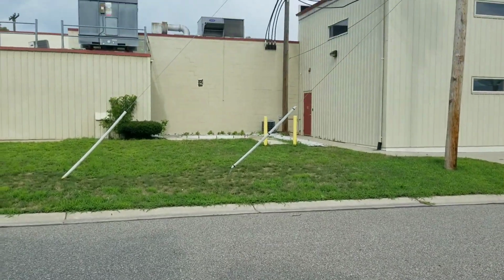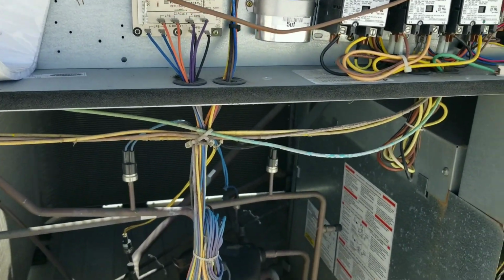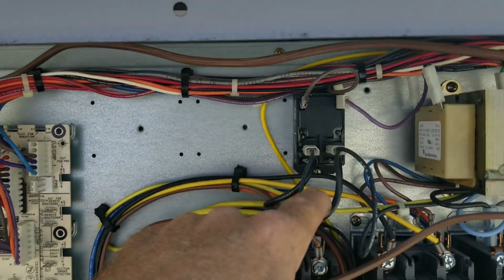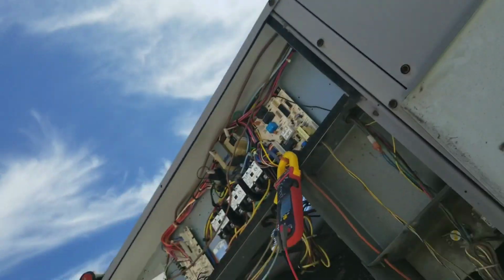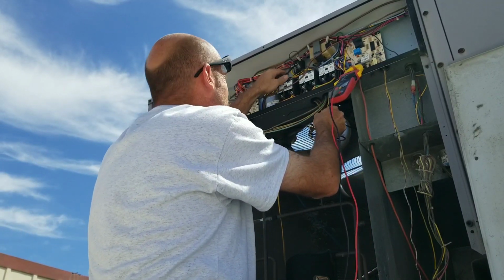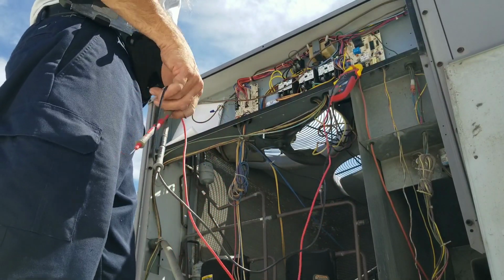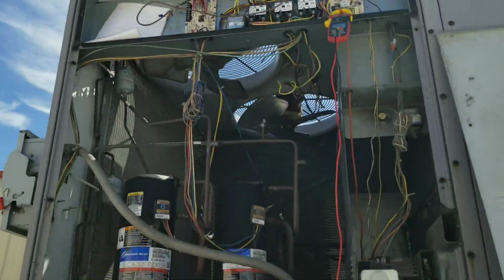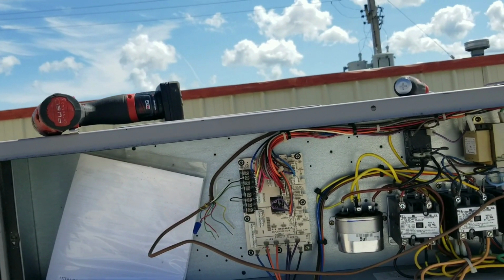Faulty what condenser fan motor or relay???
Is it a bad condenser fan motor or a bad relay.  We are going find out
Milwaukee M12 Surge Hydraulic Driver Kit 2551-22
Milwaukee 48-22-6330 Tongue and Groove Pliers Set
Veto Pro Pac Tech XL Tool Bag
Amprobe  AMP-320 Clamp Meter
Fluke 117 Electricians True RMS Multimeter